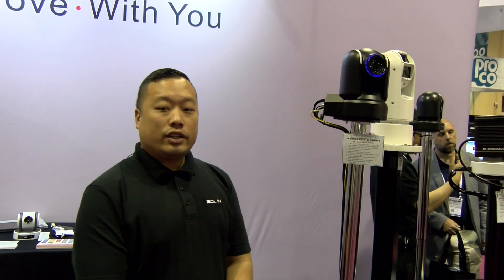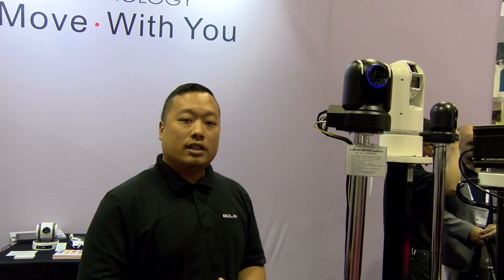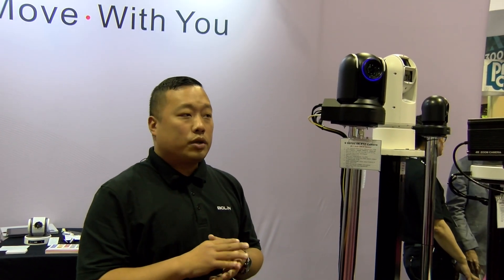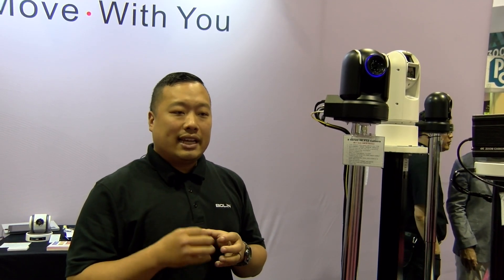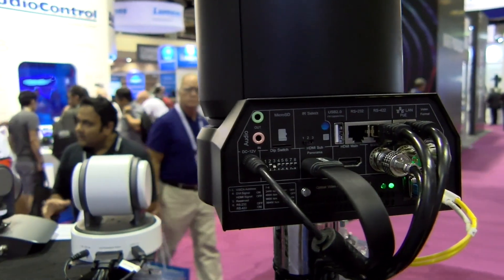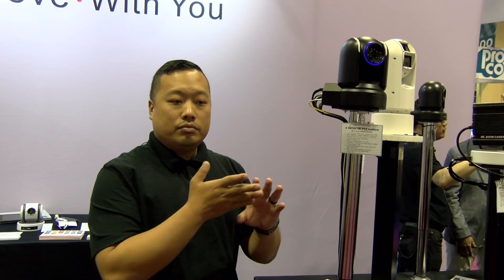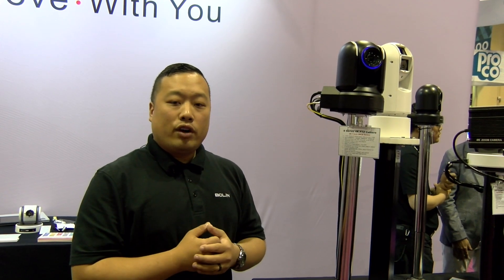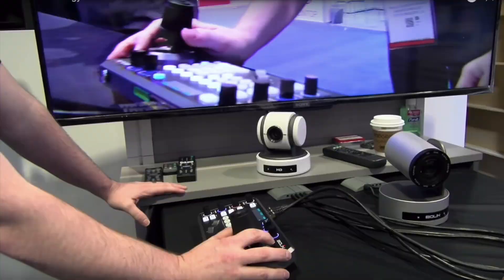Bolin Technology 9 Series 4K PTZ Camera | InfoComm 2019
9 Series is Bolin's first 4K PTZ camera equipped with a full 1-inch CMOS sensor for brilliant broadcast-quality, capturing fast, spontaneous action. Ideal for Broadcast TV, Video-conferencing, House of worship, Live sports and events, Educational environment, Corporate training, courtrooms, sports stadiums and Telemedicine applications.

Product Page